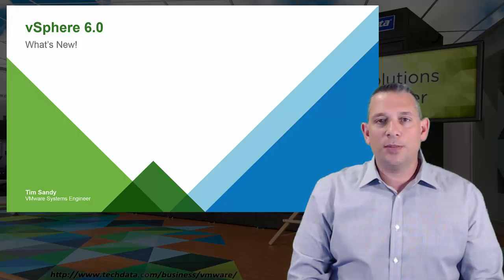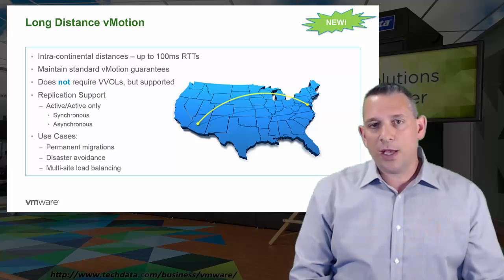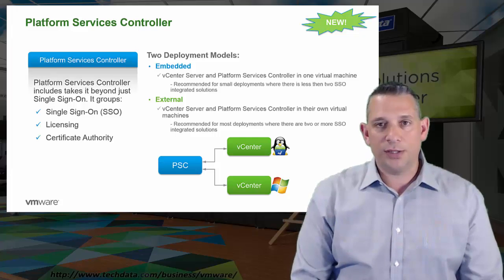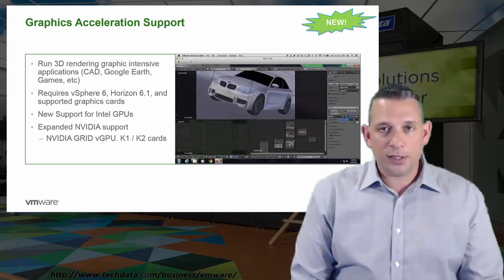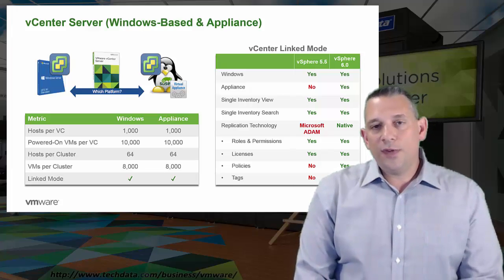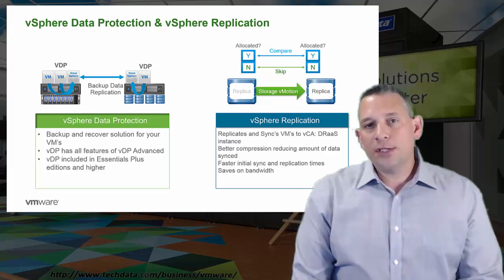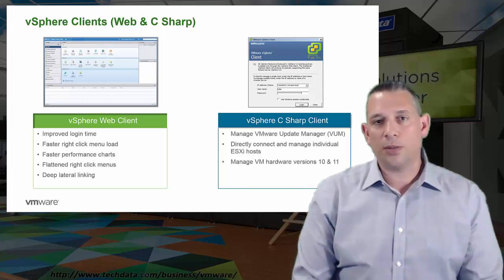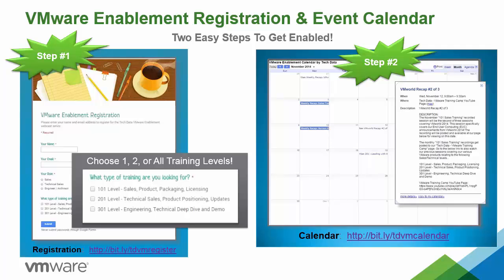Sales 101 - What's New in vSphere 6